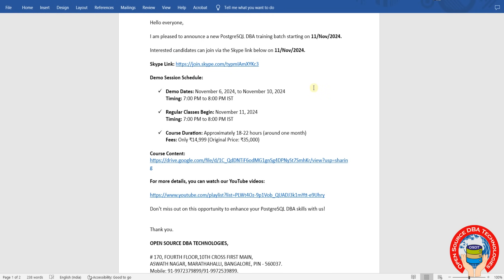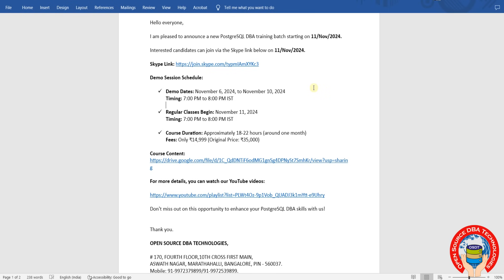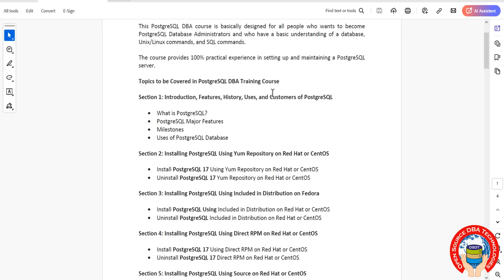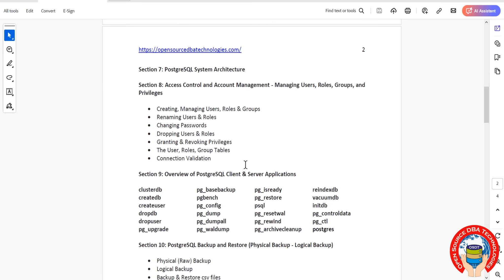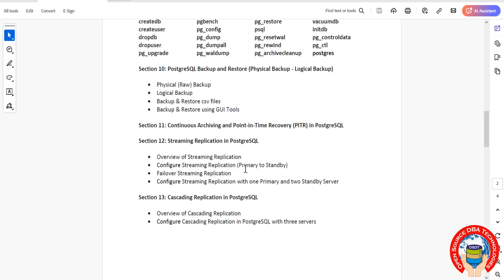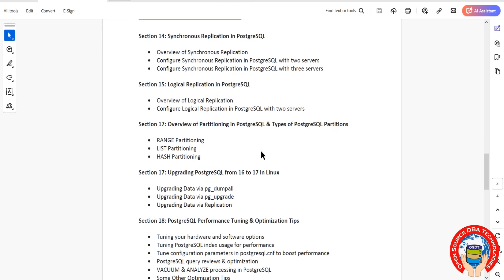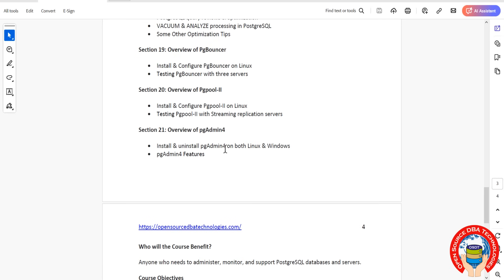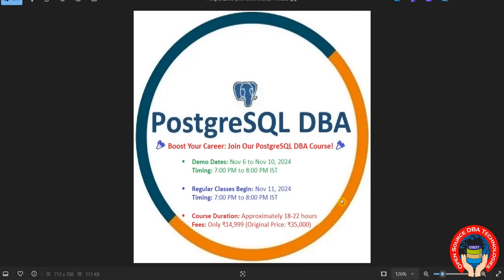PostgreSQL DBA Online training Only @15k - New batch starting on 11/Nov/2024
Hello everyone,

I am pleased to announce a new PostgreSQL DBA training batch starting on 11/Nov/2024.

Interested candidates can join via the Skype link below on 11/Nov/2024.

Demo Session Schedule:

 Demo Dates: November 6, 2024, to November 10, 2024
Timing: 7:00 PM to 8:00 PM IST

 Regular Classes Begin: November 11, 2024

 Course Duration: Approximately 18-22 hours (around one month)
Fees: Only ₹14,999 (Original Price: ₹35,000)

Don't miss out on this opportunity to enhance your PostgreSQL DBA skills with us!

# 170, FOURTH FLOOR,10TH CROSS FIRST MAIN,
ASWATH NAGAR, MARATHAHALLI, BANGALORE, PIN - 560037.